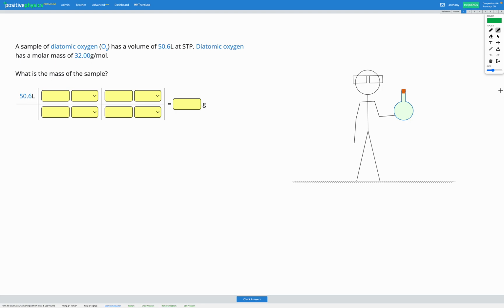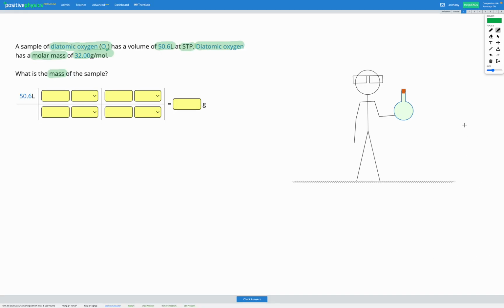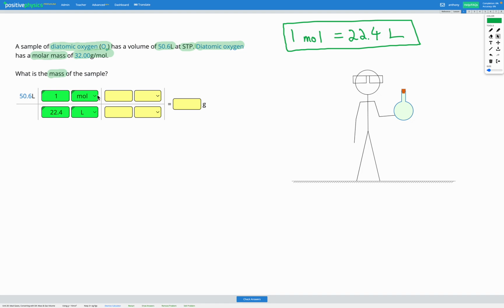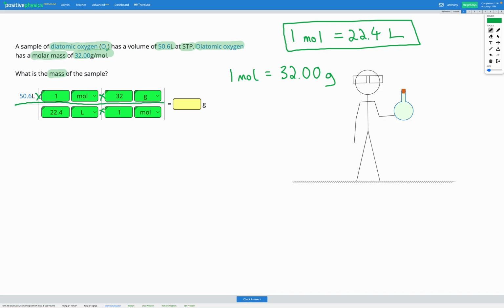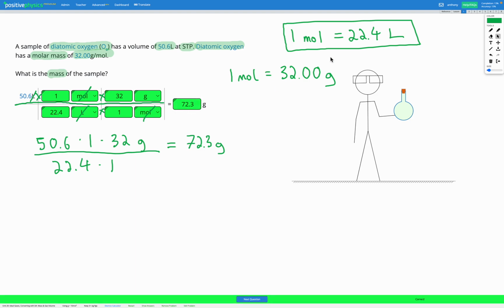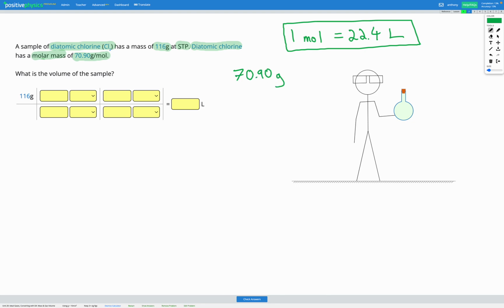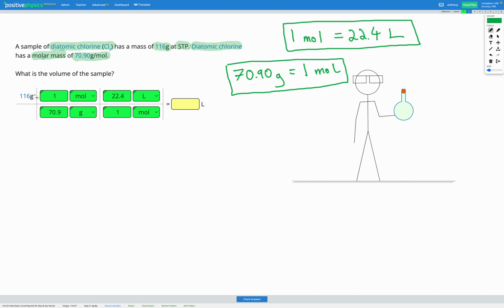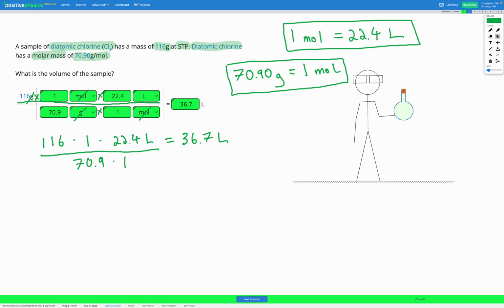Chemistry - Ideal Gases - Converting with DA: Mass & Gas Volume